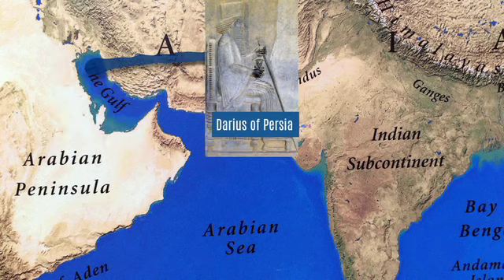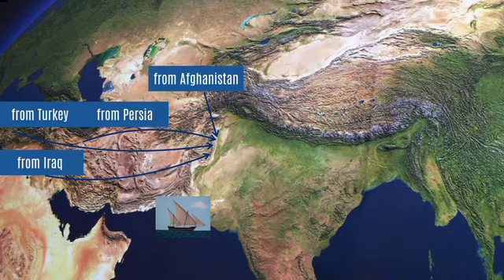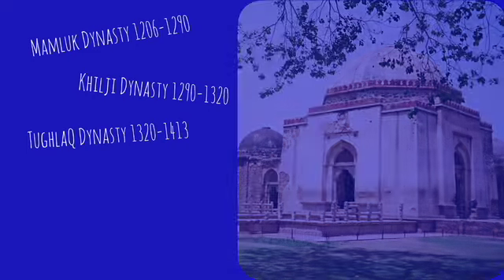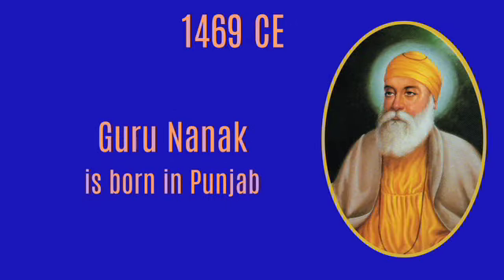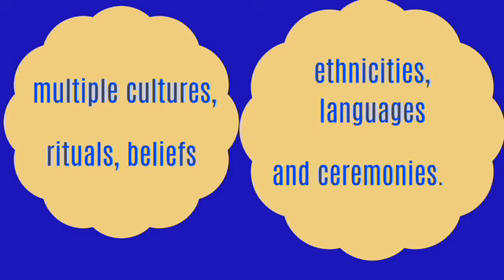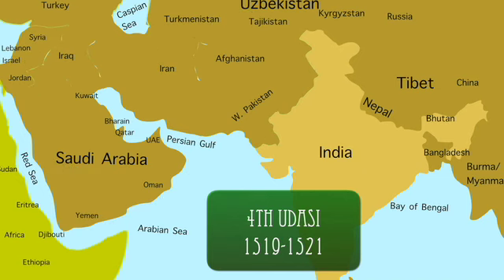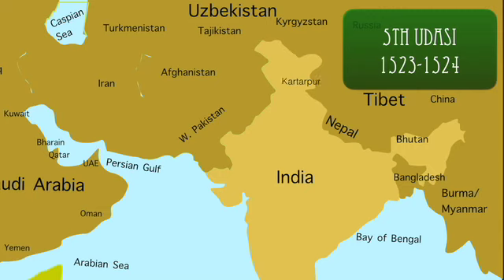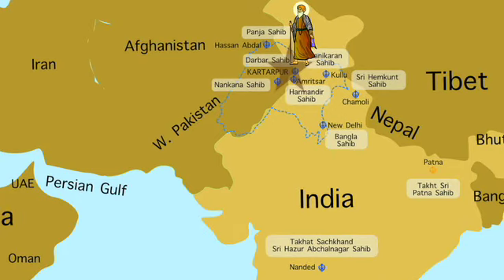A Glimpse of the Sikh Faith: A Lesson for Students of World Religions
This video is a brief overview on the Sikh faith for students of World Religions and is based on lectures given by Professor Jasprit Singh in several American Universities during courses on Word Religion. Prof. Singh was a professor of Applied Physics, Electrical Engineering and Computer Science at the University of Michigan from 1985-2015 and is now an Emeritus Professor.
 Most universities and colleges have courses on world religion and this lecture has been prepared especially for students who may not know about the Sikh faith.
The lecture is available to all and can be used by any teacher in any institution.
This video discusses the basic concepts of the Sikh faith, important historical events in the lives of Sikh Gurus and also gives a glimpse  of kirtan and langar. We are particularly grateful to the melodious voices of the kirtan raagis credited in the video and have special gratitude towards Bhai Nirmal Singh Ji who passed away in April 2020.

Please take a moment to like this video
-Sikh Life
-Sacred Sikh Music called Kirtan
-Learning Punjabi Language
-Gurmat (Studies of the words of the Gurus)
-Sikh Martial Art called Gatka
-Punjabi Culture, including videos on Travel, Dance, Festivals and Interviews